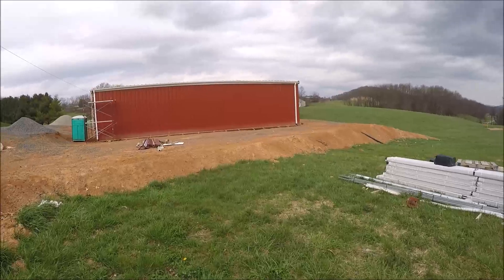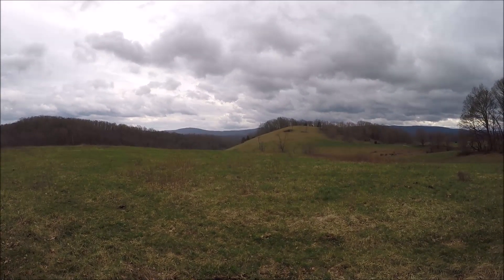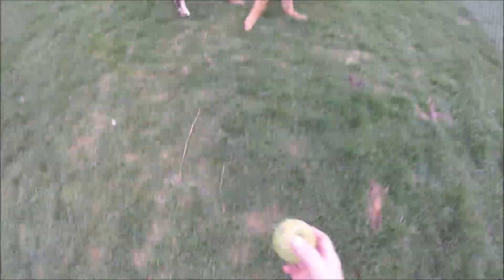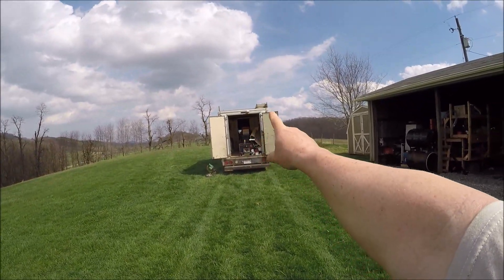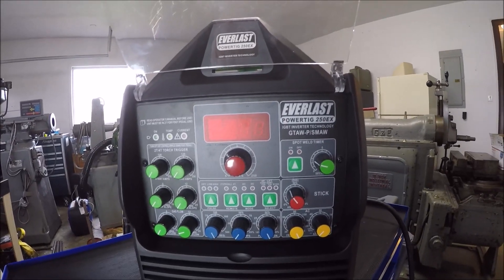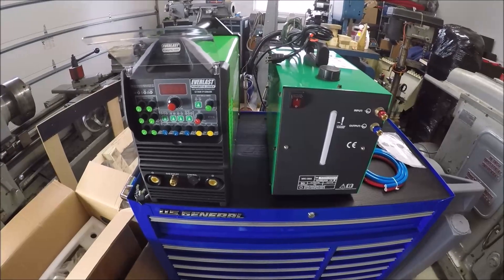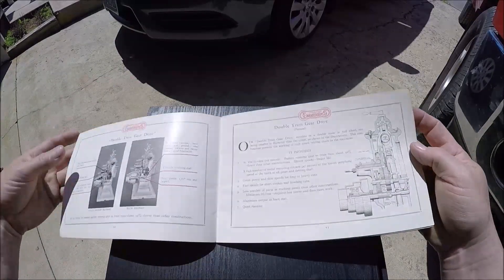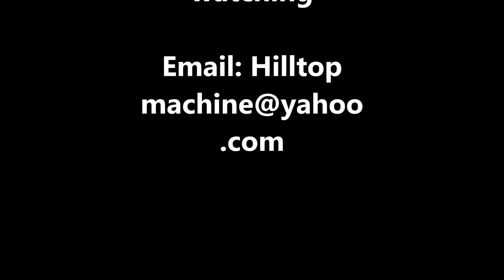Mail Call #36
So I have a mixed bag of stuff for you in this video. Some purchases, a quick weld job, some shots of the countryside, and a little grill action. Thanks for the continued support while I am shop less. Hopefully soon we can push forward and get the shop done.